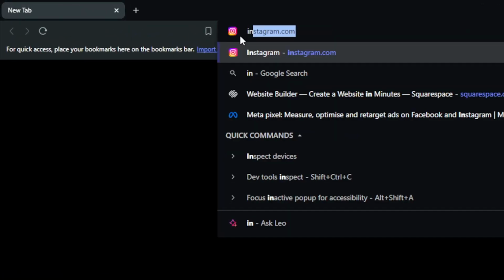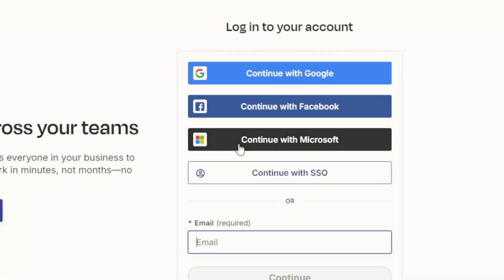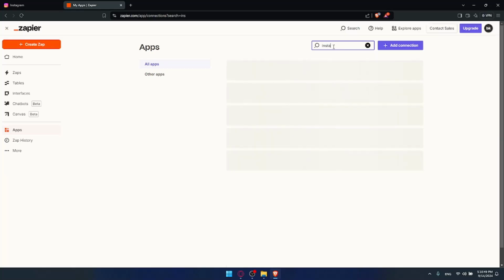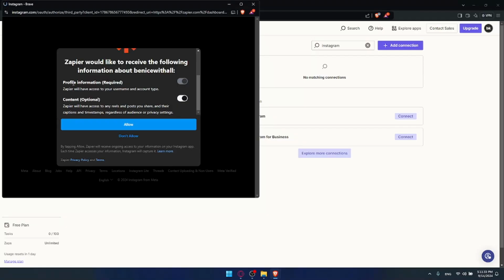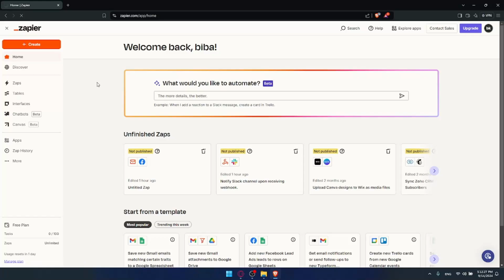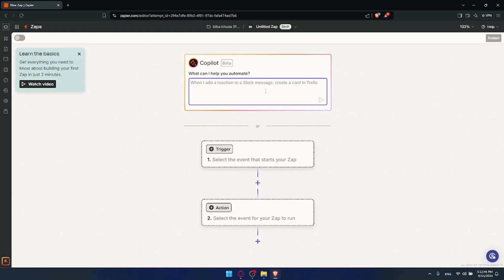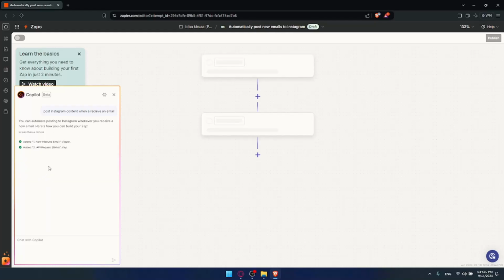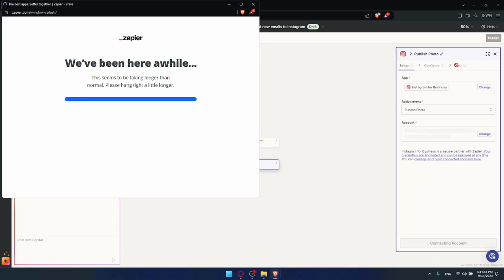How To Use Zapier With Instagram ! (Full Tutorial)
Today we talk about use zapier with instagram,zapier tutorial,how to use zapier,zapier integration,zapier tutorial for beginners